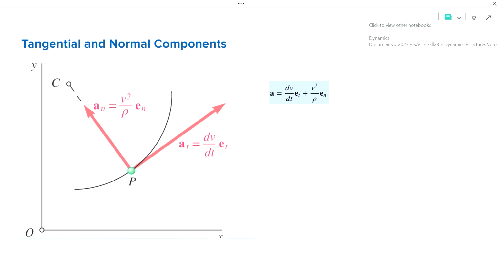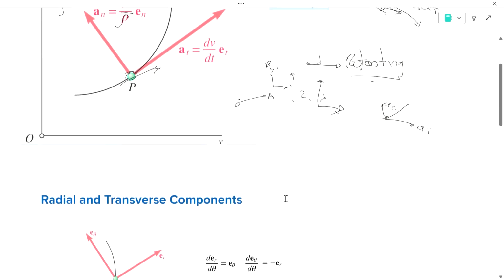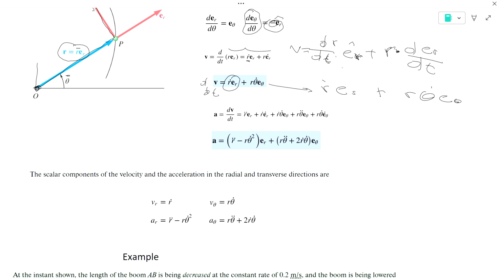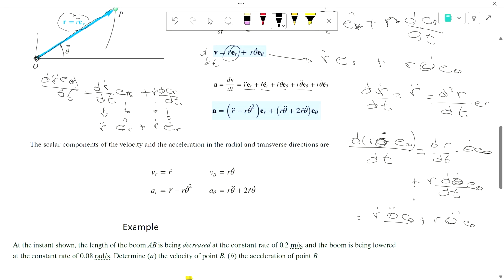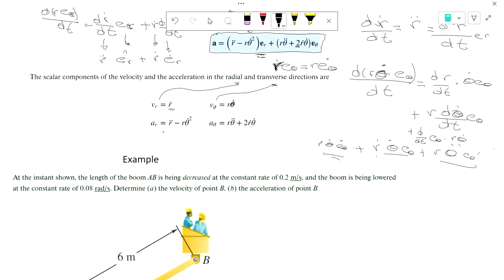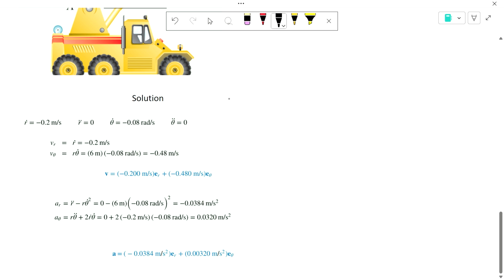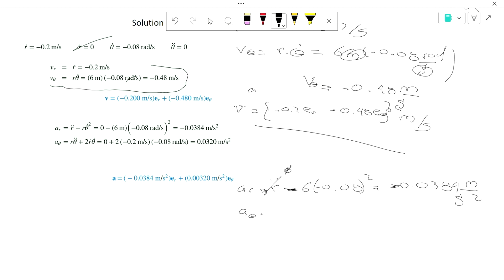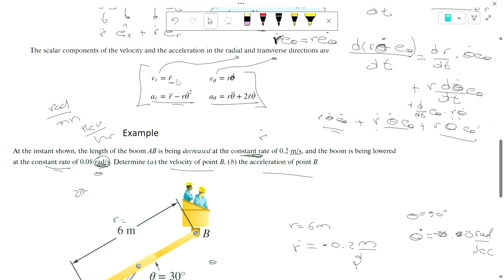Radial and transverse components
This video shows the difference between radial and transverse components in comparison to normal and tangential components of the acceleration vector.